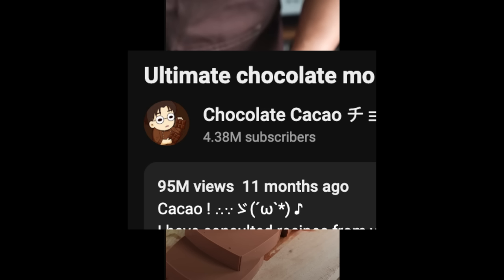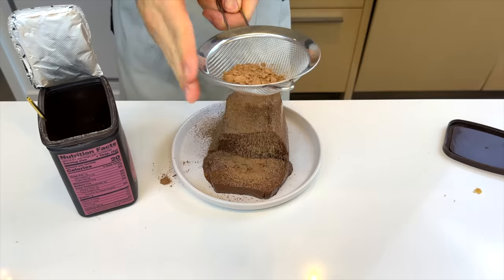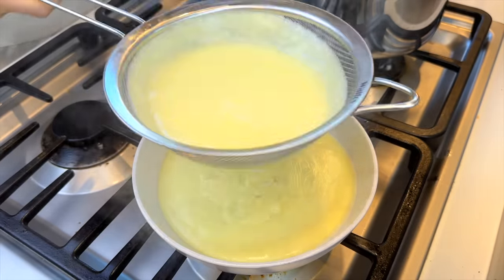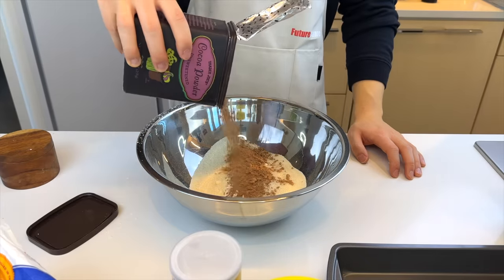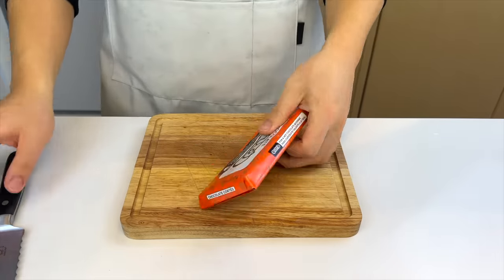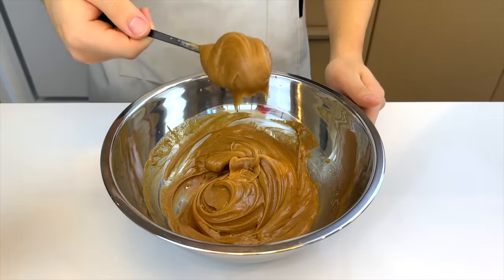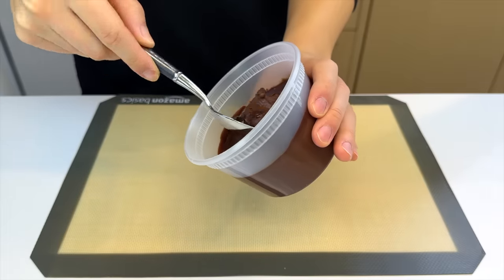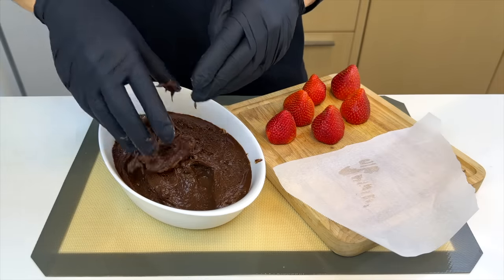Trying Viral Chocolate Recipes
8 Chocolate desserts that you might like.

Chapters:
0:00 No Intro
2:06 Eclair
4:21 Moist Cake
6:06 Hot Cocoa
7:13 PB Bars
8:48 Truffles
9:50 Brigadeiro
11:51 Nutella